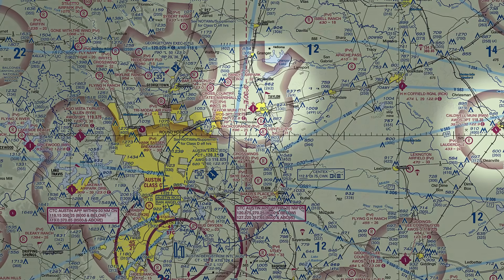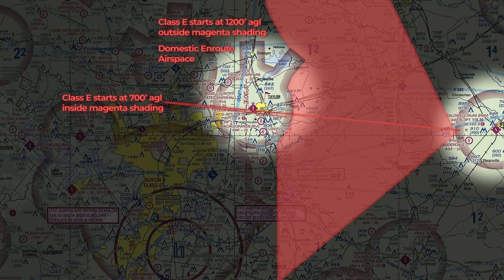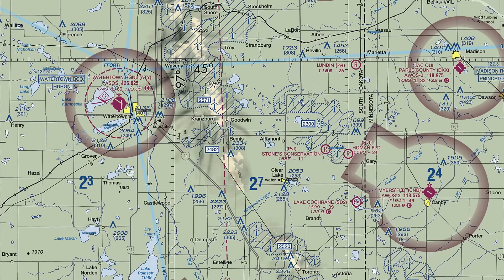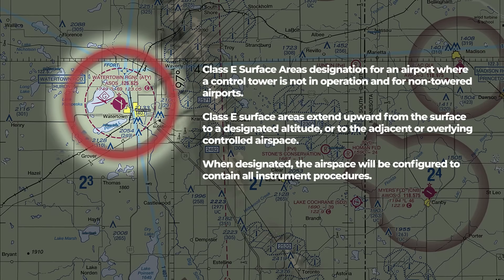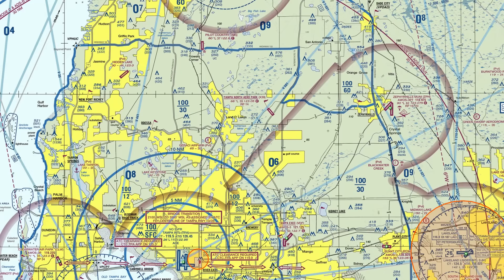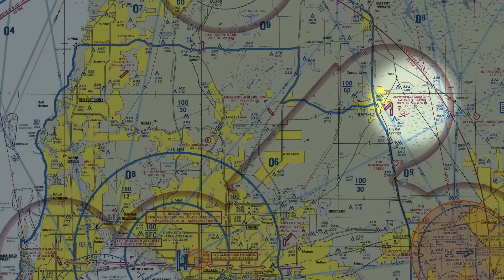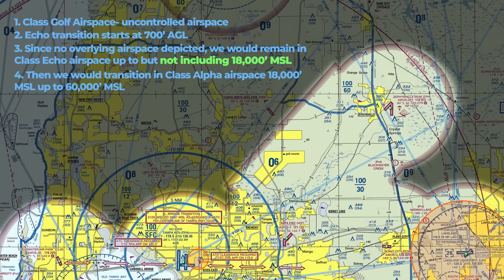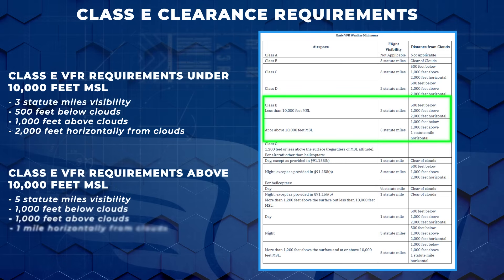Class E Airspace: EXPLAINED!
Class E airspace can be one of the most misunderstood airspaces in aviation. In this video, Matthew and Jamie from the MzeroA team break it down visually so you’ll know exactly where Class E exists, how to spot it on a sectional chart, and why it matters for VFR and IFR pilots.